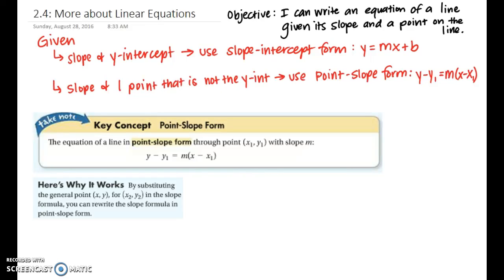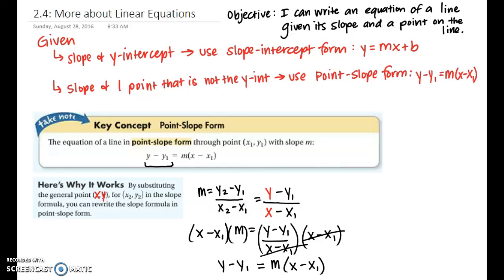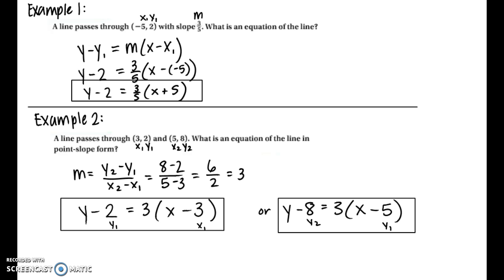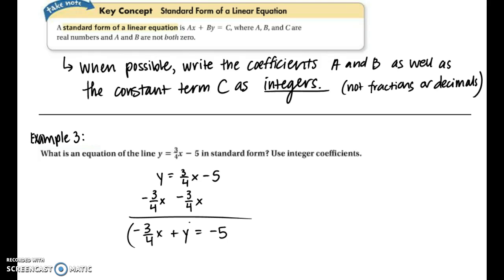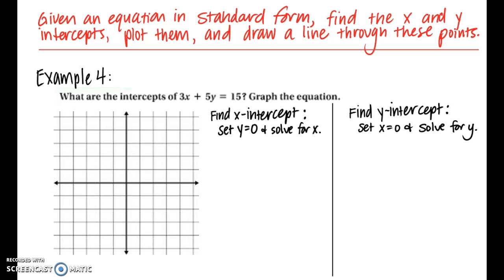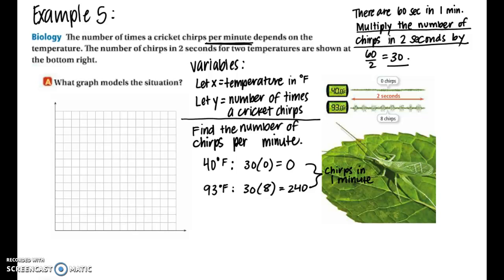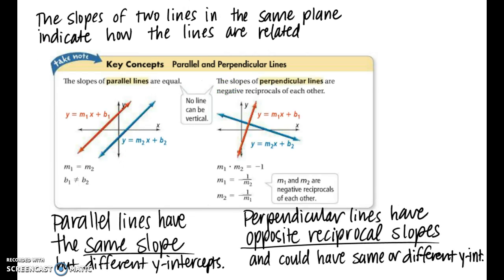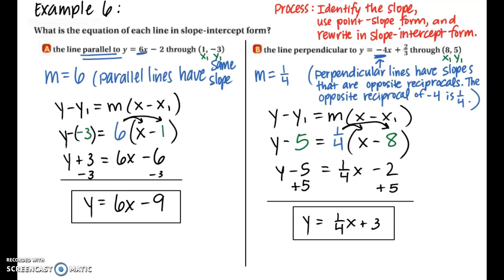Algebra 2: 2.4: More about Linear Equations